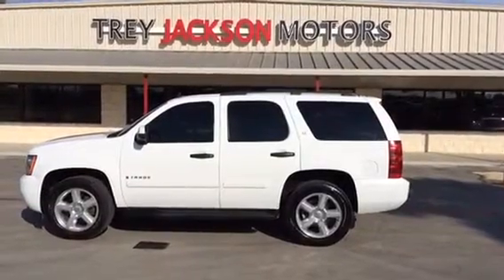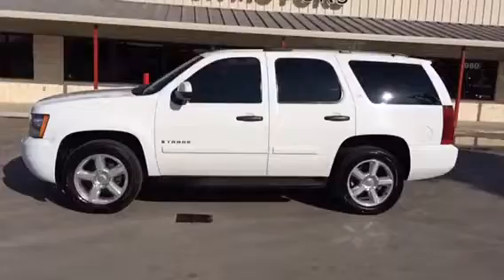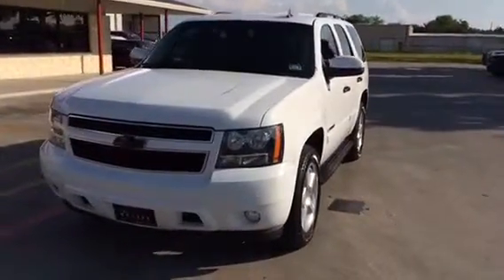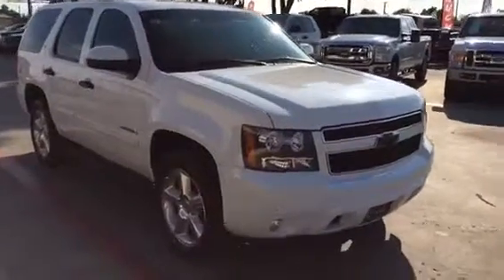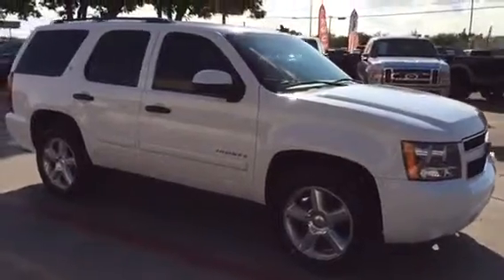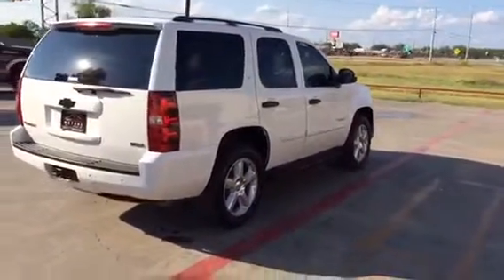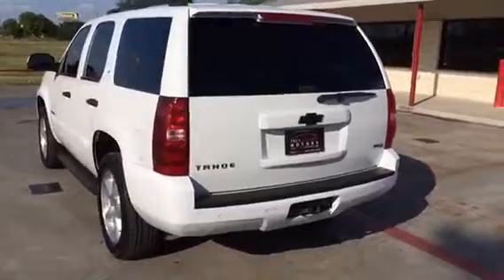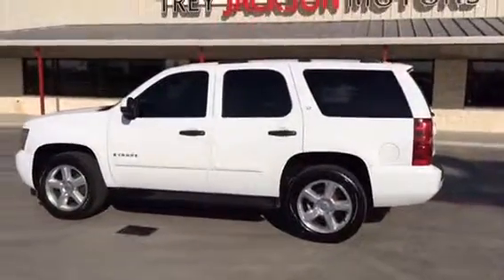Trey Jackson Motors 2007 Chevy Tahoe for Sale in New Braunfels, Texas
2007 Chevy Tahoe for Sale in New Braunfels, Texas